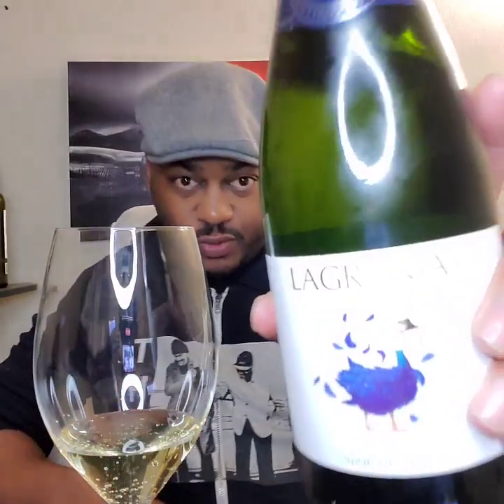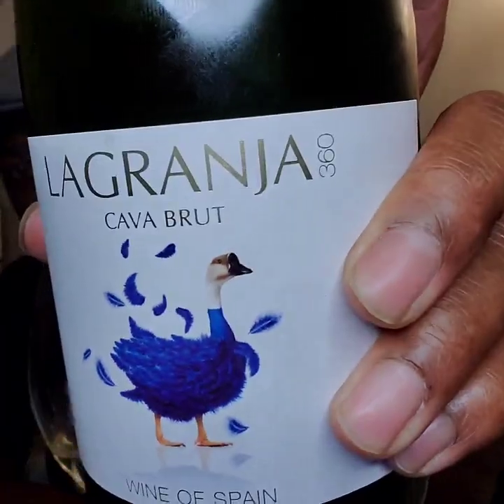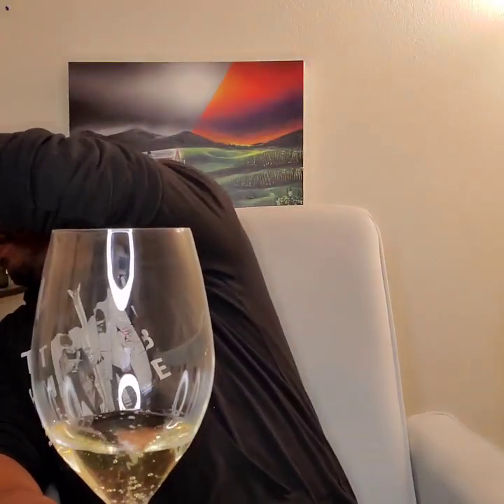"What's Your Favorite Bargain Bubbly?" Episode #258 "Wine Steal Of The Week"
"What's Your Favorite Bargain Bubbly?" Episode #258
"Wine Steal Of The Week"

I do love a great Cava? Today we're in Spain sippin' on a soem bubbly and I'm hoping that this wine doesn't disappoint, cheers!

*If you haven't purchased a copy of Jafari's New Book "The Valley Of Hearts Delight" - Order by clicking below:
GrapesAndSand.com